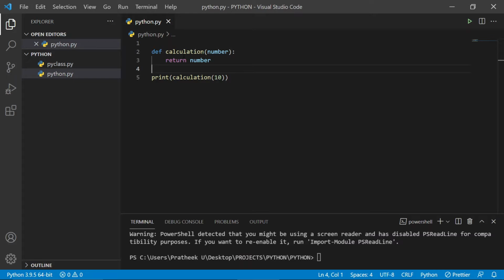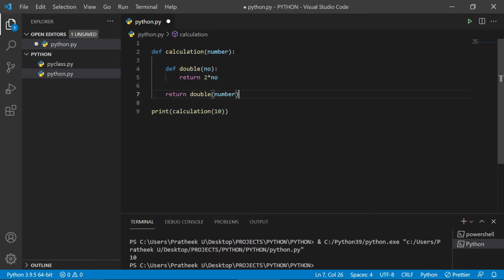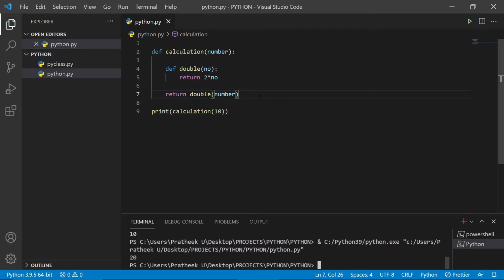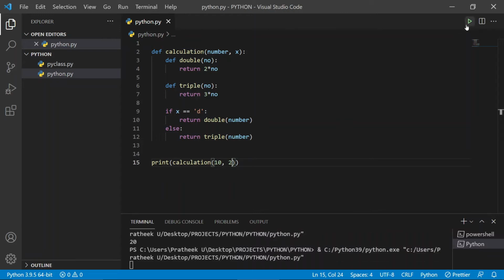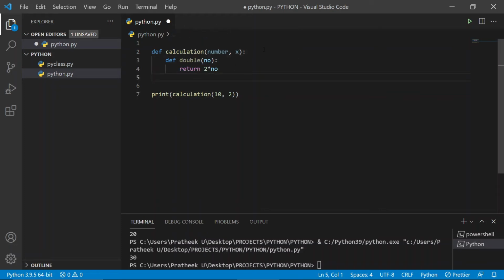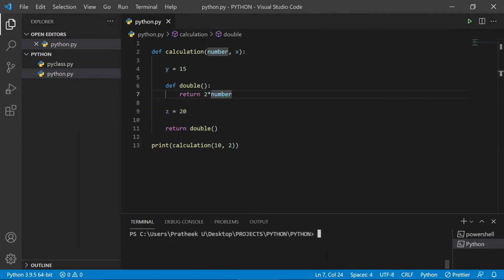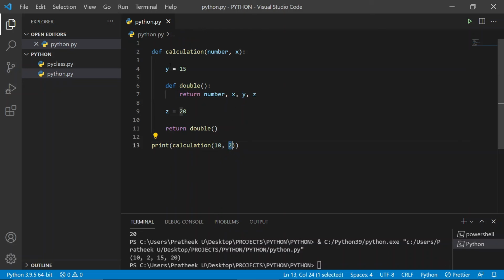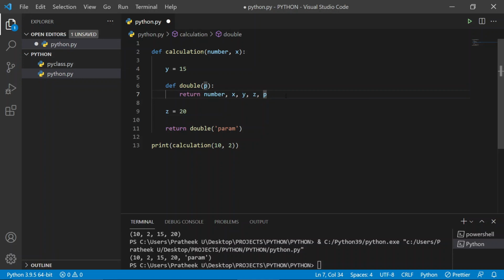Python Tutorial: Closures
Python functions acts just like other ordinary first class objects. This property formed the base of various other interesting 'phenomena' like closures.

Closure is when a function object is able to remember the value in its enclosing scope. Nesting a function is the condition for closures to happen. In this video, we will cover closure in detail by taking a couple of examples.